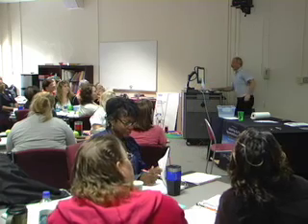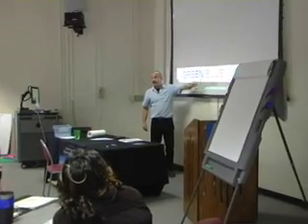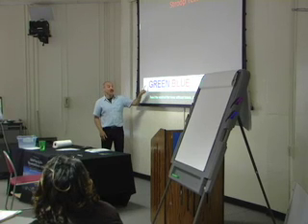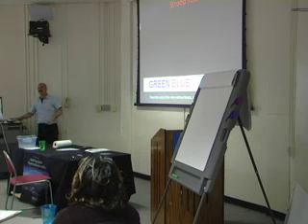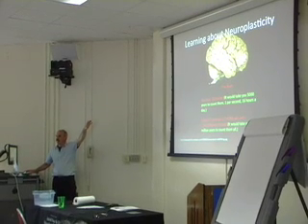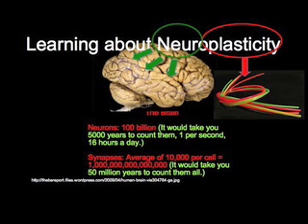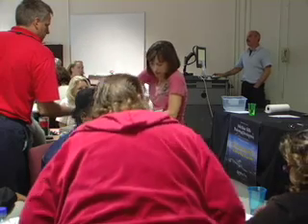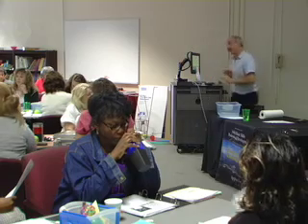Jeff Goodman Teaching at the 2011 ASU Adult Basic Skills institute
Jeff Goodman teaching a workshop on attention and teaching.